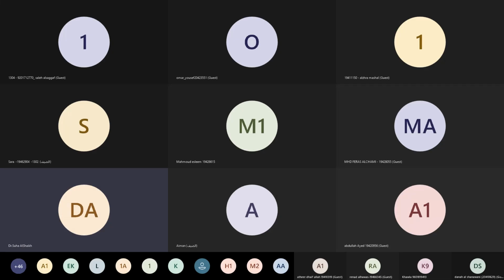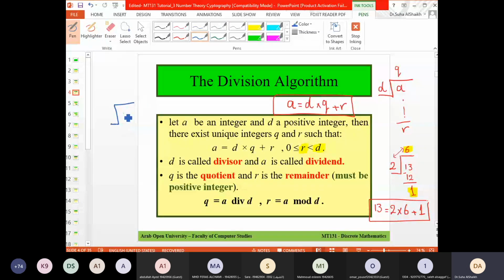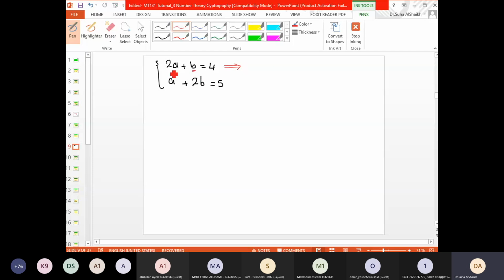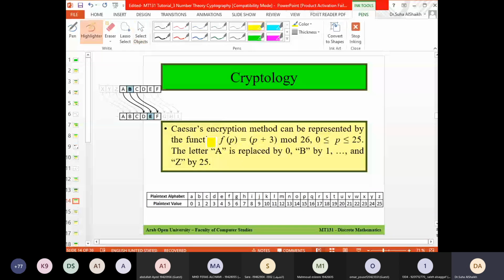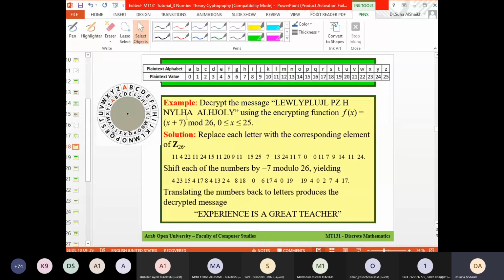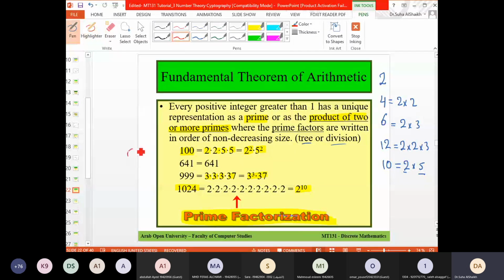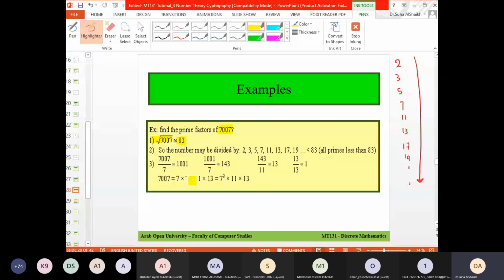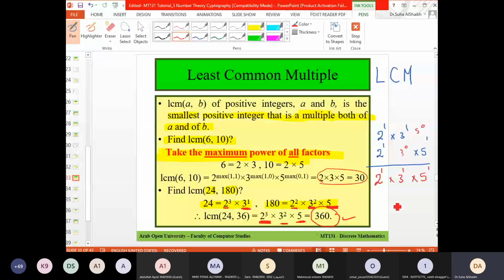MT131 Tutorial3 P1